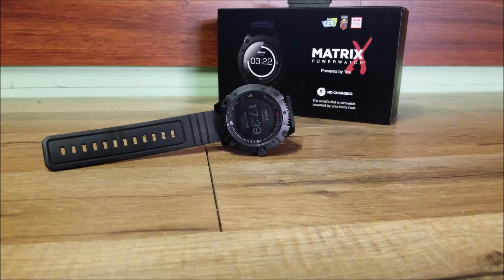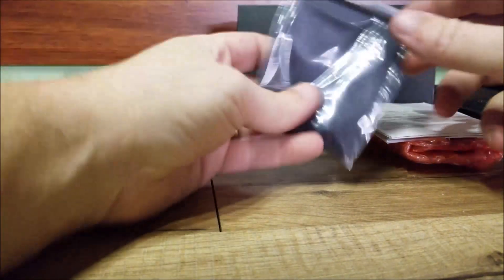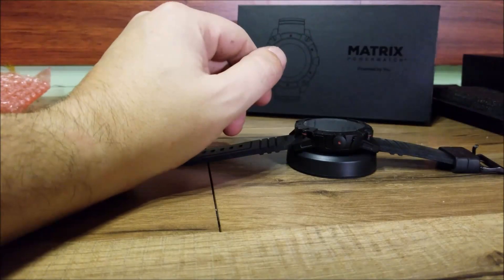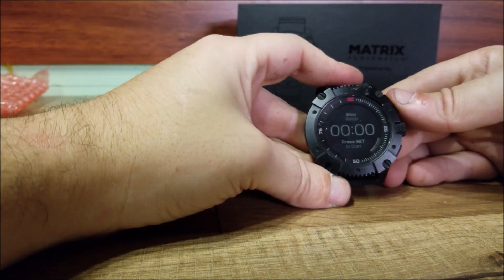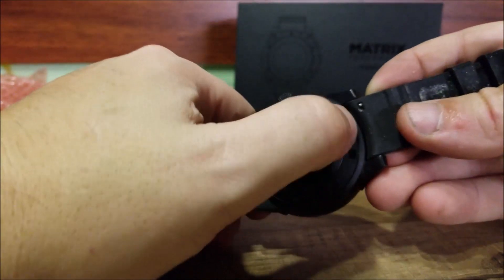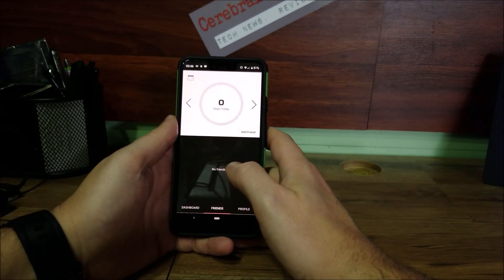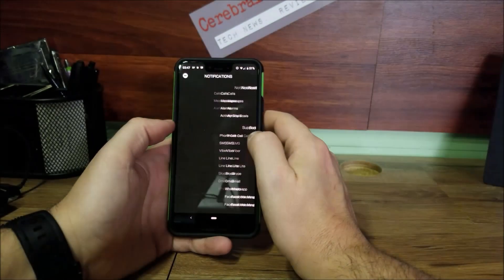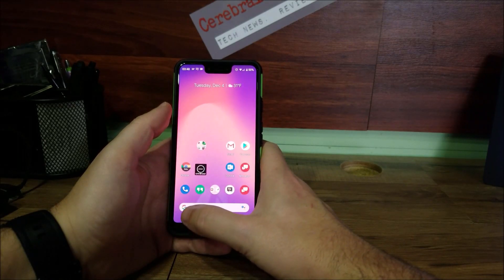Hands on: Matrix PowerWatch X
Hands on with the Matrix PowerWatch. The first "smart" watch that charges from your body heat.